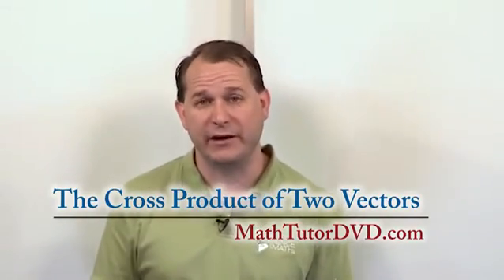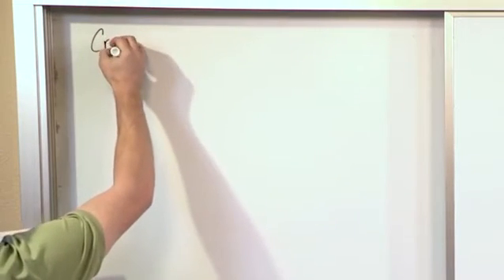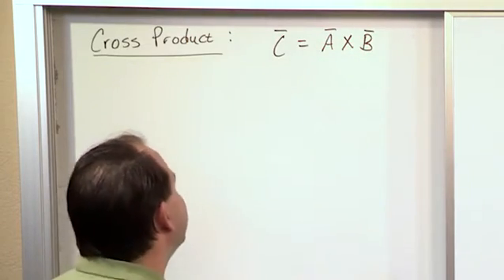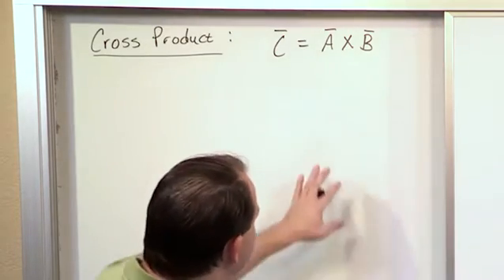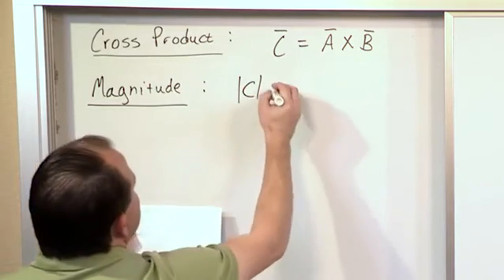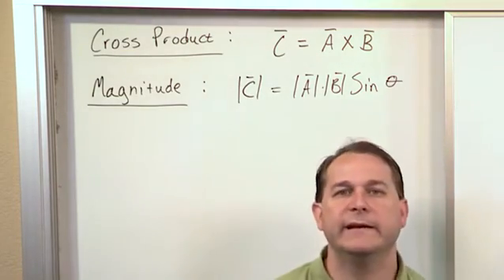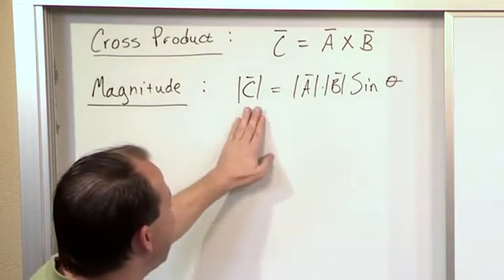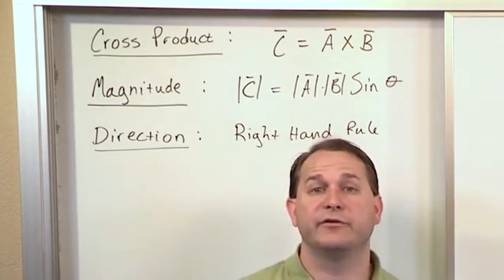Lesson 5 - The Cross Product Of Two Vectors (Engineering Mechanics)